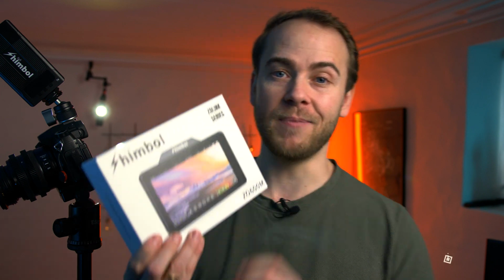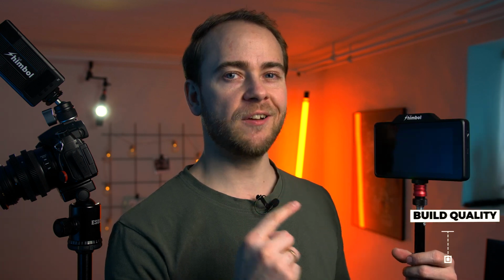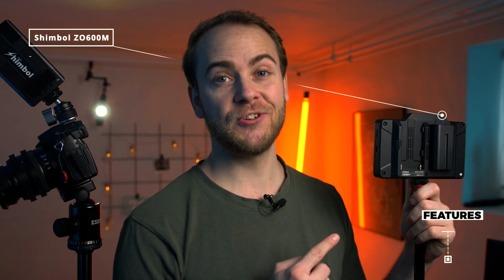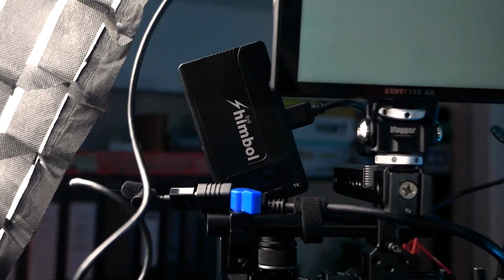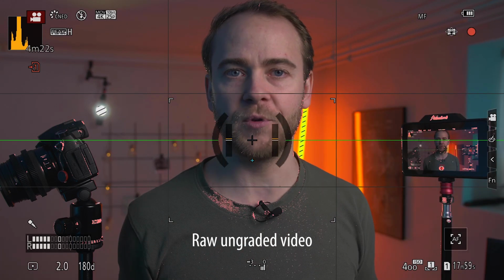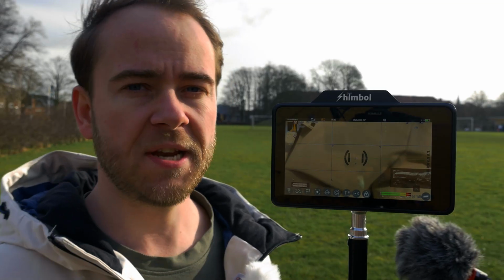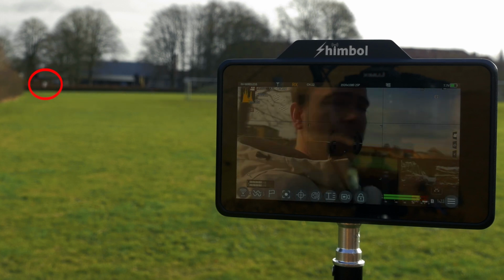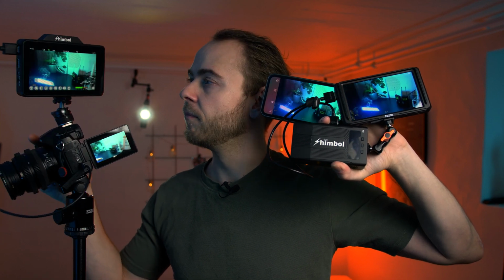Camera monitor with build-in Wireless Video System // Shimbol ZO600M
This is a review of the new monitor from Shimbol 600M, with build-in wireless video transmission system.

It is possible to connect this monitor to the previous wireless system Shimbol 600S. And you can connect to multiple devises at the same time.

Unit price is $399 USD for one monitor.

If you are looking to do collaborations, offer sponsorships or any other requests, please hit me up at:

EQUIPMENT

--- AUDIO ---
Lav mic
Shotgun mic
Wireless 1
Wireless 2

Monitor 2
Follow focus
Cage:   Niceyrig
Top handle
V-battery 50W
V-battery 99W

--- COB LIGHTS ---
Colbor CL60
Colbor CL60R
Colbor CL220
Godox VL150
Zhiyun Molus X100
Amaran 60X S
INKEE GC60

--- LIGHT MODIFIER ---
Softbox 1
Softbox 2
V-battery adapter

--- GIMBLE ---
Gimble 1